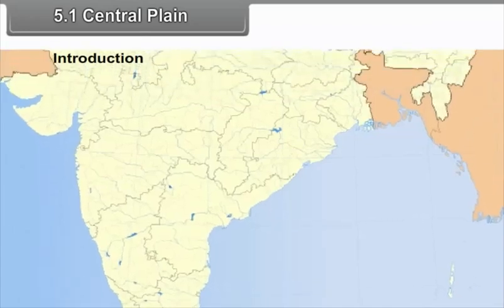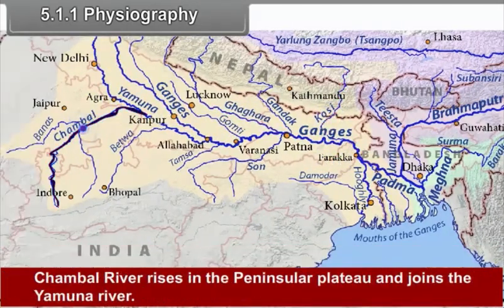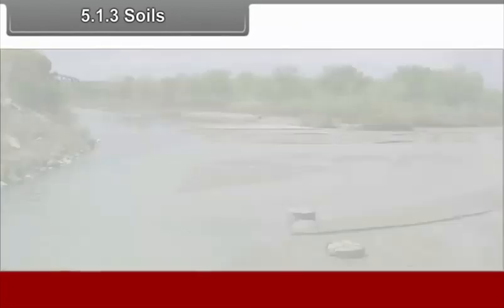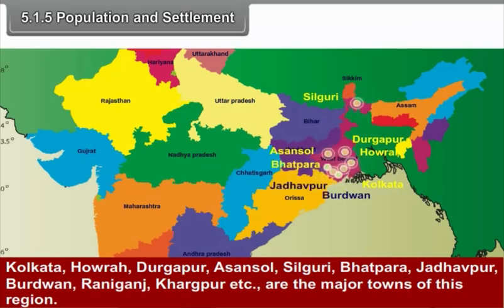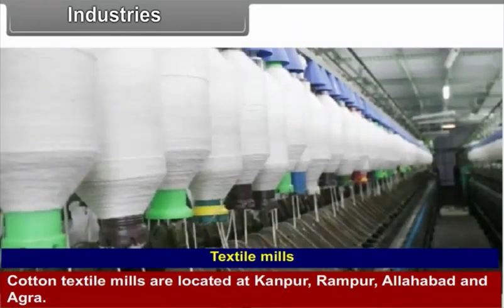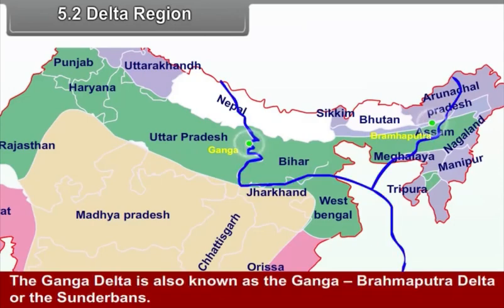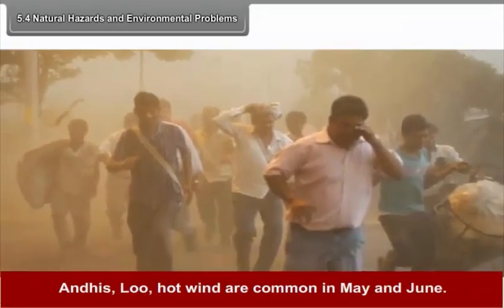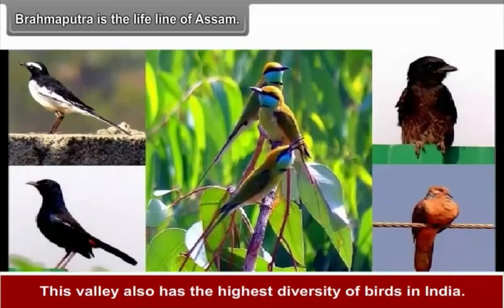Class 10 - English - Social Science - The Northern Plain Region Central - Delta And Eastern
This video is designed for Class 10 students, focusing on English and Social Science, particularly the Northern Plain Region. It covers key aspects of the Central, Delta, and Eastern areas, providing in-depth knowledge and insights. The Northern Plain, being one of the most fertile and densely populated regions in the country, is crucial for understanding geographical, cultural, and economic dynamics. Through this video, students will gain comprehensive information about the region's significance, its impact on the country's overall development, and how it relates to the broader context of social sciences. The content is structured to align with the curriculum, ensuring that students receive relevant and concise information to excel in their studies. By watching this video, Class 10 students will be well-prepared for their exams and develop a deeper understanding of the subject matter.